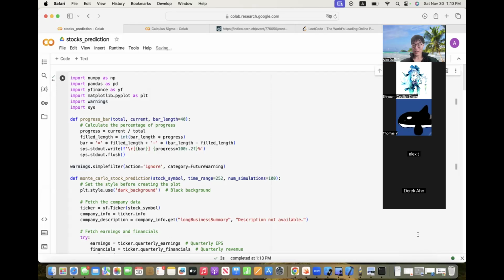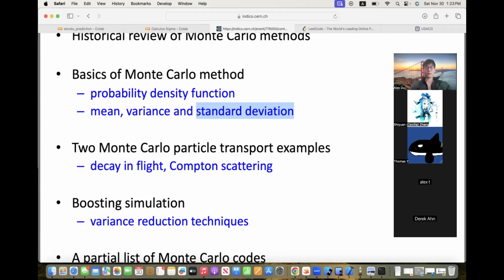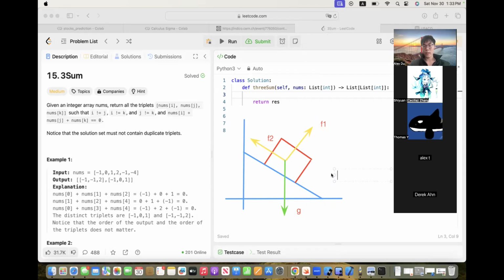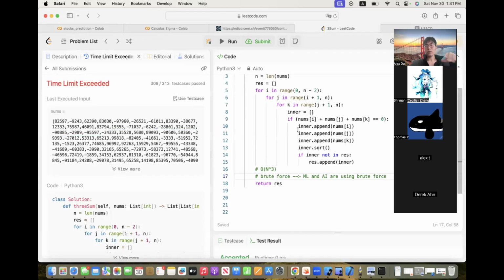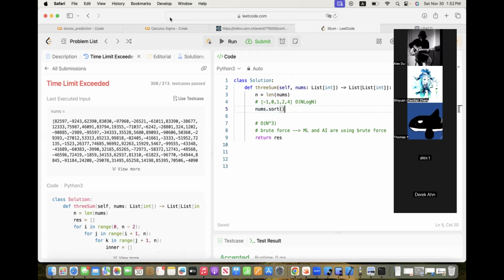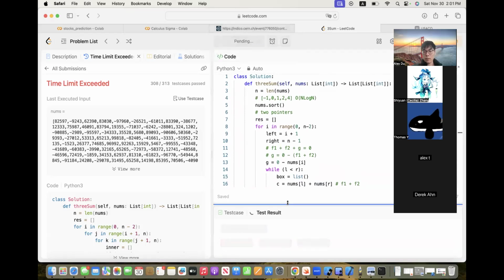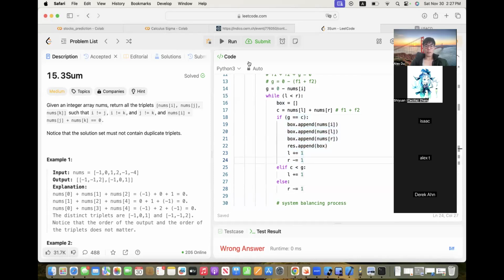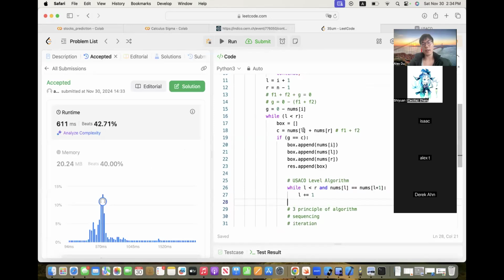2024 sd winter retreat